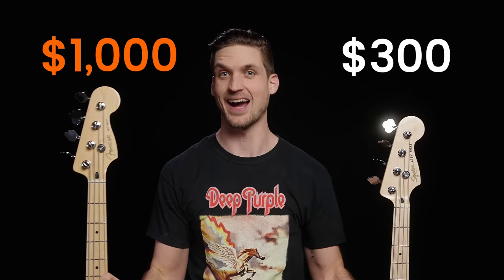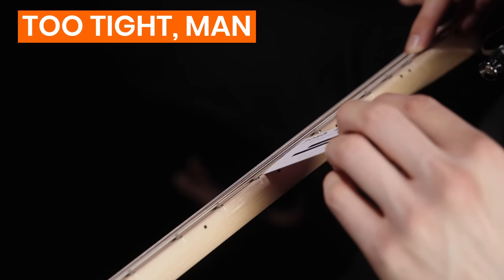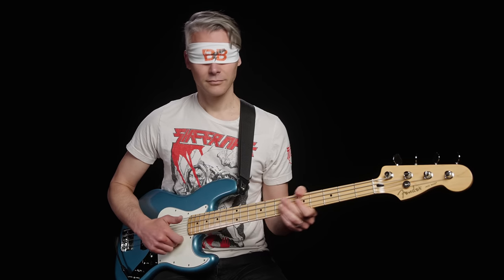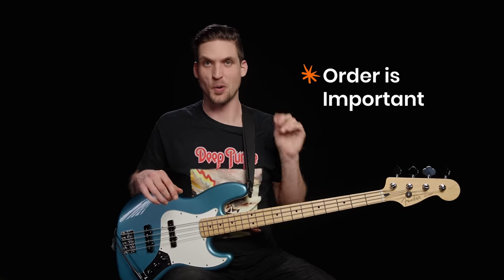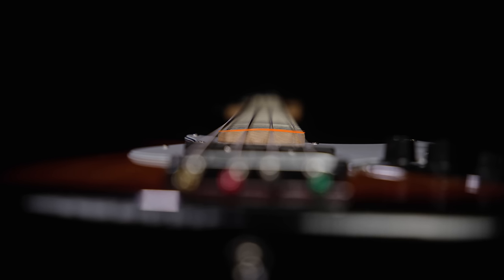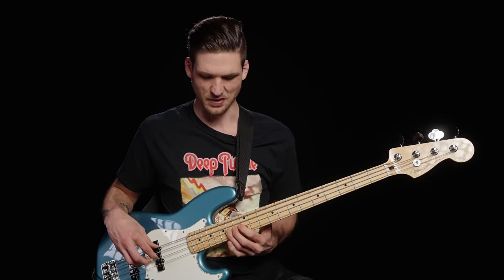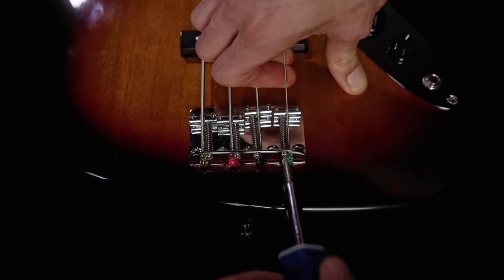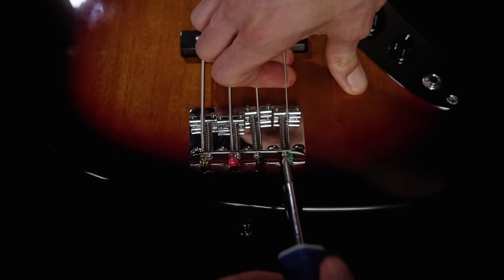Make Your Sh*tty Bass Play Like a DREAM (5 Steps)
Can a simple bass setup make a cheapo bass sound as good as a $1000 axe?

In this video I’ll show you how to set up your bass with a dummy-proof step-by-step method. (just TRY and screw this up, I dare you)

You’ll save a ton of money doing this yourself, and all you have to do is waltz through the five bass set-up steps I show you in the video:

*1. Adjust Your Trussrod*
This gives the neck the right amount of bow for buzz free playing.

*2. Set Your Bridge Saddle Height*
Get the strings the right distance from the fretboard so they’re easy to play (still with no buzzing).

*3. Check the Nut*
Measure to find out if you need professional help (the bass, not you personally).

*4. Tune Up Intonation*
Get your notes in tune ALL over the neck.

*5. Pickup Height*
Dial in solid volume without distortion.

Chapters:
0:00 How to Setup Your Bass
1:30 Step 1: Trussrod
5:00 Step 2: Bridge
8:21 Step 3: Nut
9:47 Step 4: Intonation
12:21 Step 5: Pickups
14:57 Can Gio Tell?

You read all the way through this video description… you must really like bass lessons.